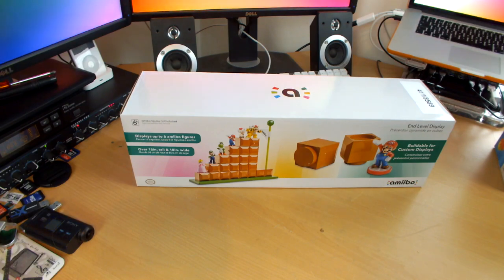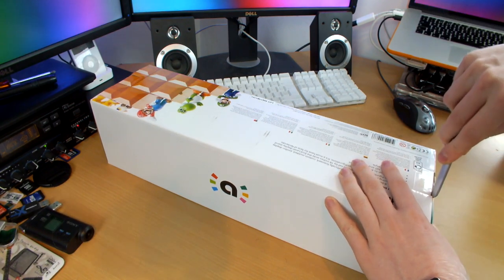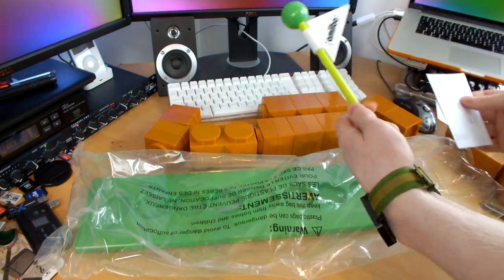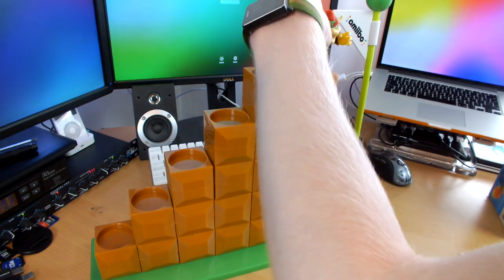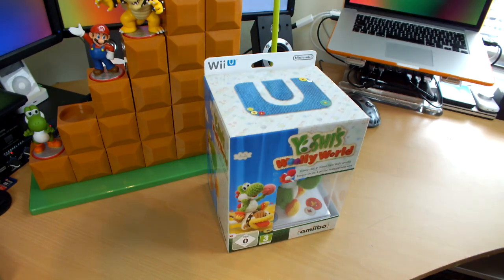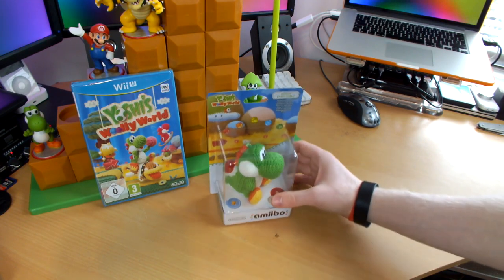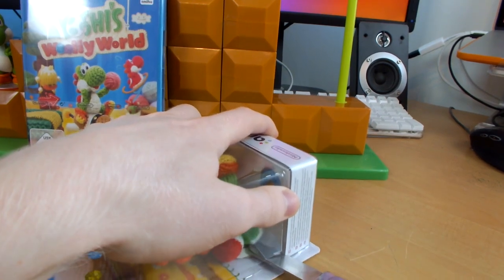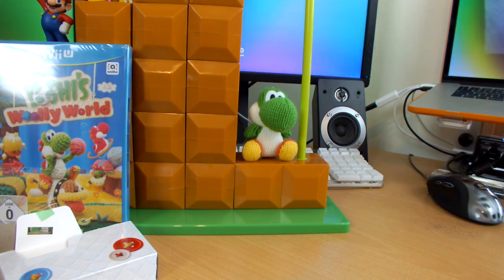Mario End Level Amiibo Display Stand + Yoshi's Wooly World Unboxing | IMNC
I'd like to say a massive thanks to Jess for getting me these awesome birthday presents! She got me some super cool other stuff too but all that will be revealed sometime soon. I've wanted Yoshis Wooly World for absolutely ages, I can't wait to get stuck into what looks like a fantastic game. This amiibo stand is also totally awesome, it really makes a lovely display.

Original IMNC design work is credited to David Mancione including "IMNC" logo. Huge thanks David!